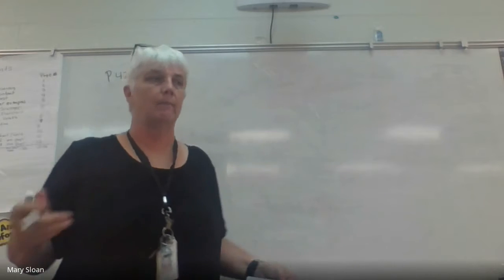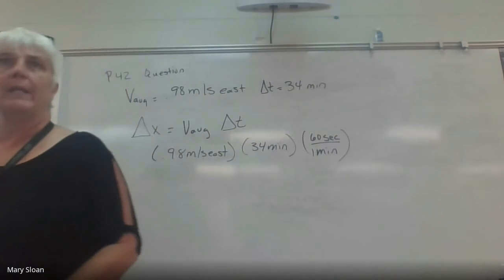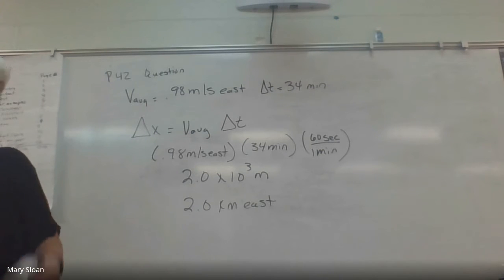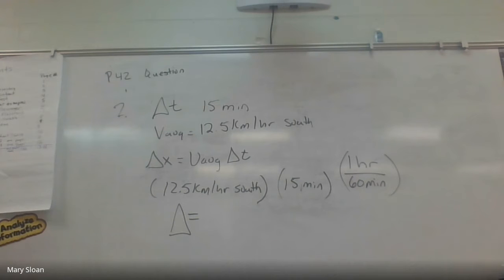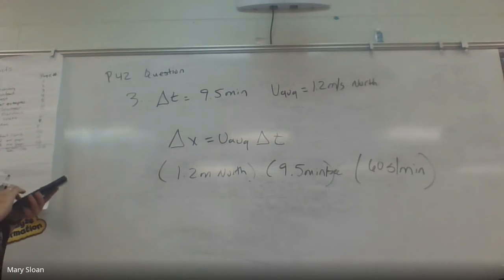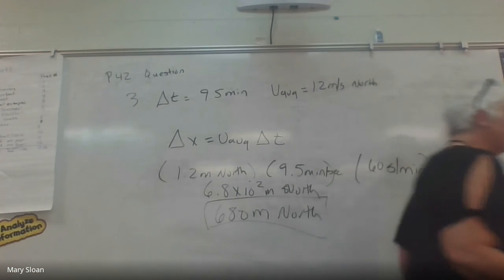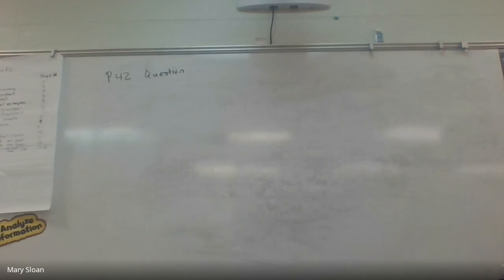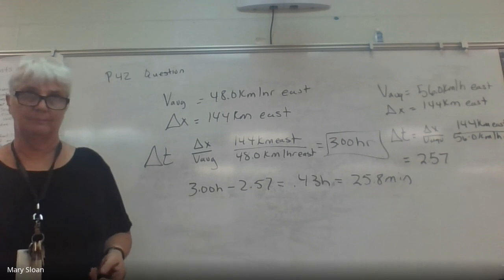2 1 displacement